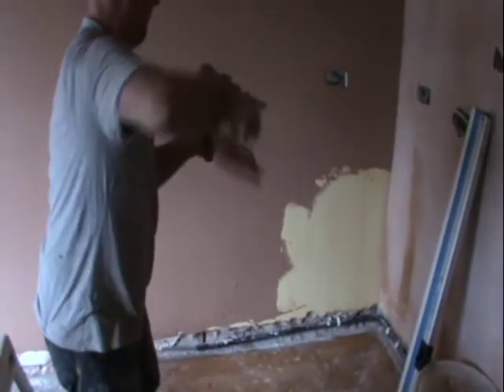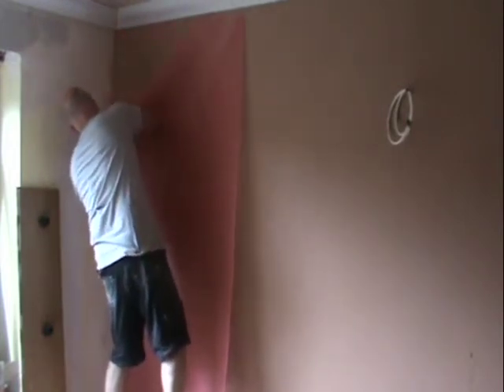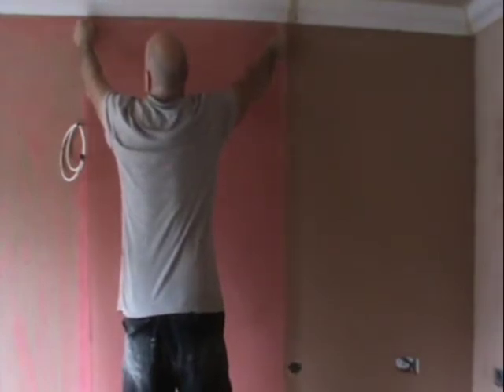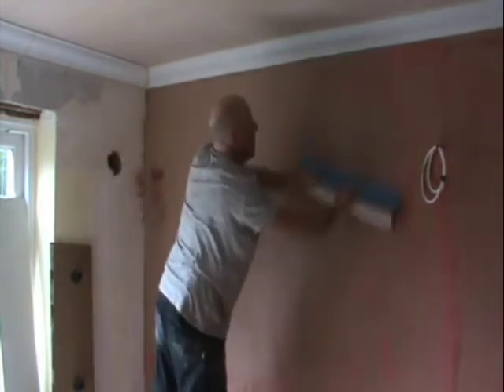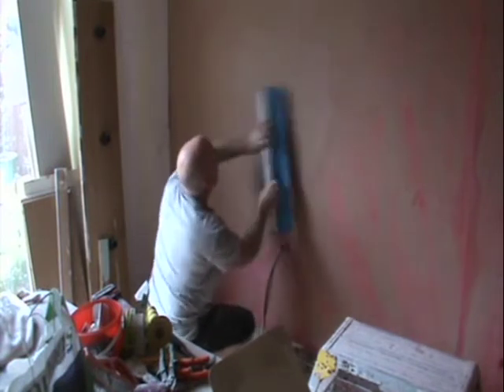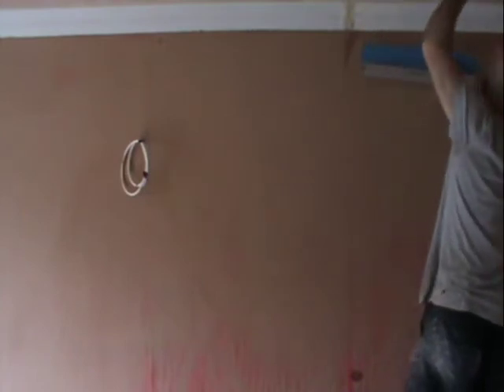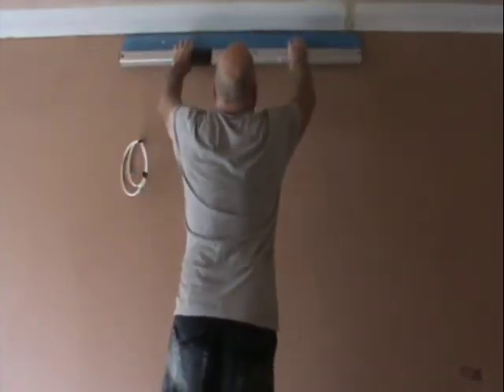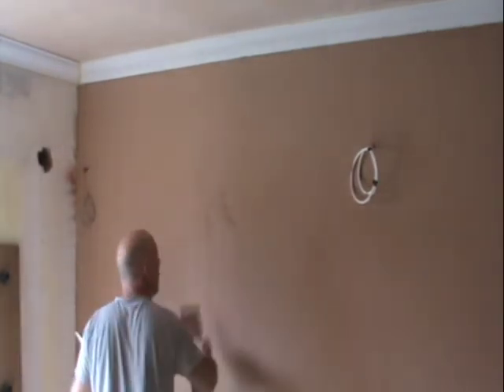Plastering "How to do anything" Meshing the wall after your first coat using the speed skim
Plastering the wall and meshing demonstration. This also covers using the two different size speed skim method to achieve a completely flat smooth surface ready for your second coat. A must for all professional and amateur plasterers.